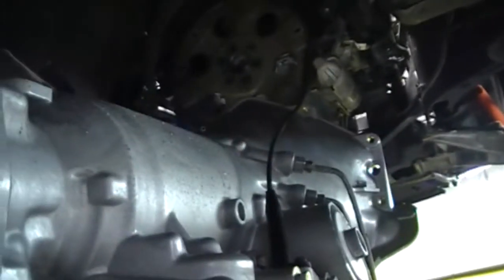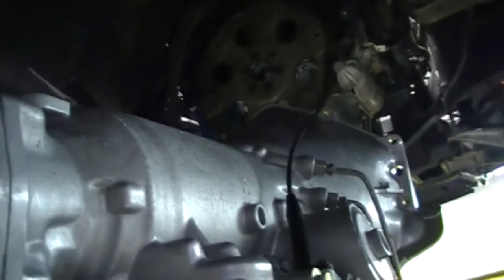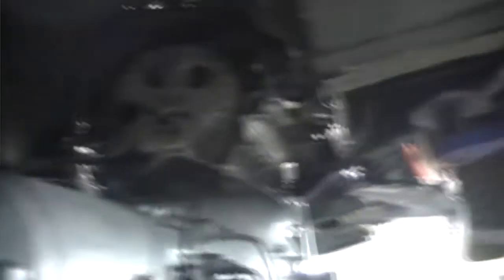1986 Corvette...A customers car... #7...Up date.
More work gets done to the Vette...